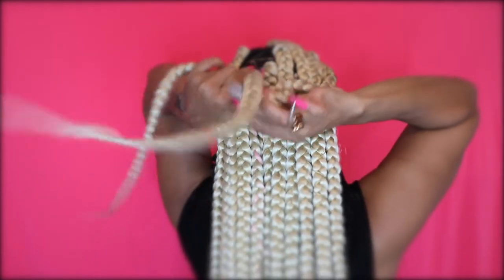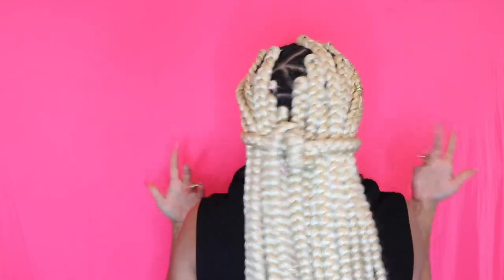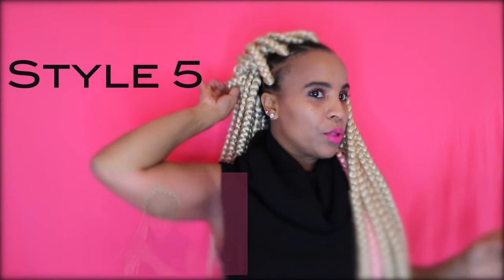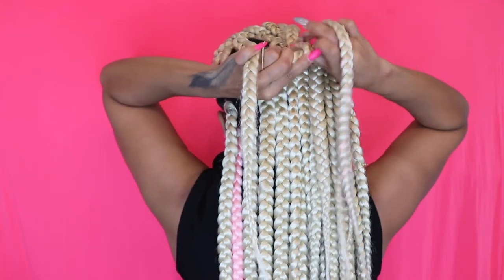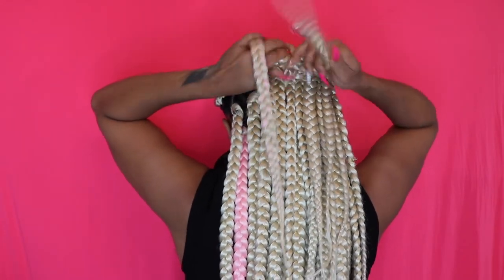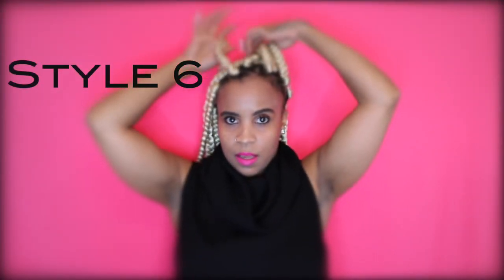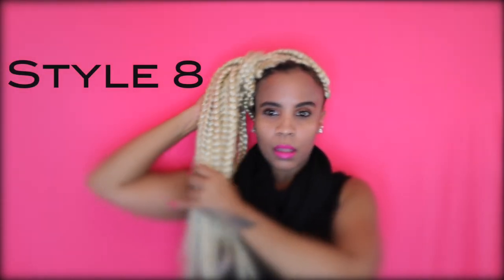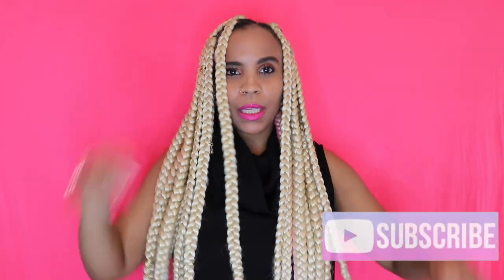How to Style Jumbo Blonde Box Braids | 8 Quick Hair Styles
***How to Style Jumbo Blonde Box Braids |  8 Quick HairStyles***

Salon:
Kim Kimble Studio

Stylist:
Lena Jaye

Editor: PaulineDyer

Creative Director: Amazyng Royale